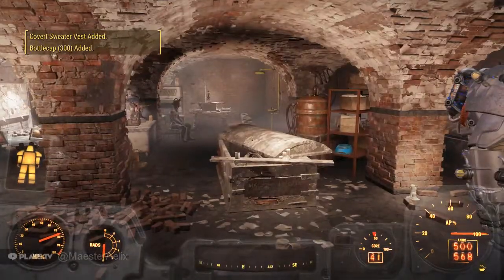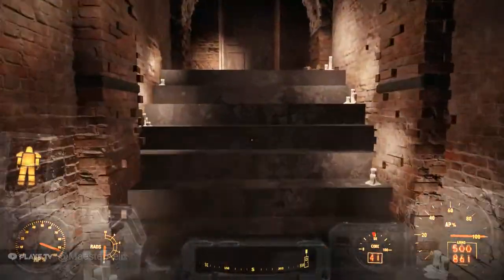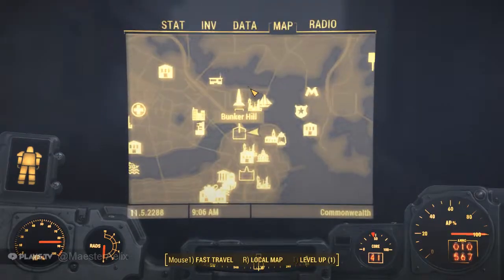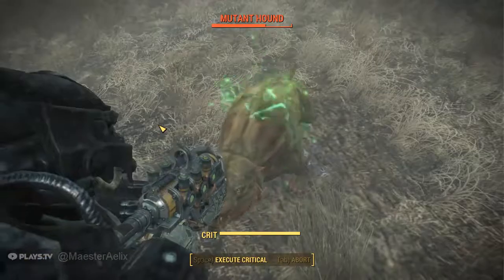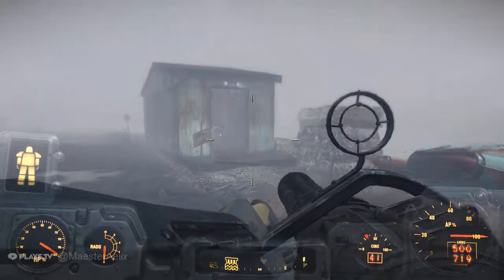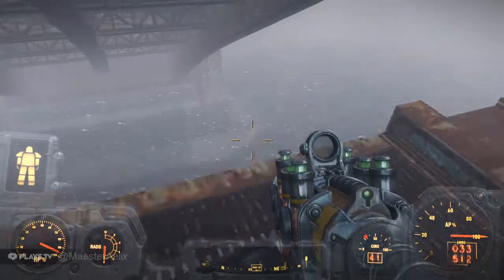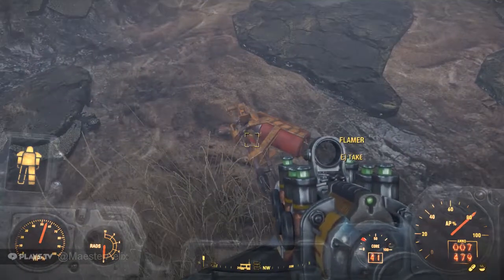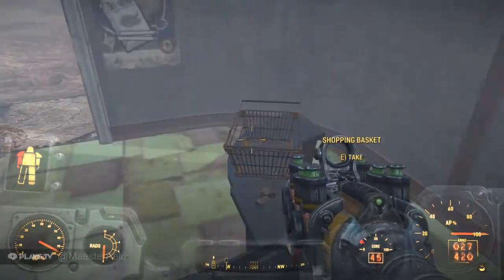Fallout 4: Enclave Modded Episode 46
Hello Hello and welcome to Maester Aelix plays Fallout 4, heavily modded to have many Enclave mods installed (listed below.)

Franklin finally gets a chance to tell PAM what she's wanting to hear. Plus, as an added bonus, Franklin learned of a brand new thing he can do as a craftsman.

But then, work intrudes on the fun.

Below is the list of mods: (and in the load order used)

Spring Cleaning
Armor and Weapon Keywords Community Resource (AWKCR)
Sim Settlements
Altarip's Animal Farm
Sim Settlements - Ruined Homes and Gardens Add-on
Children of Atom Overhaul
Improved BoS
Raider Overhaul
Uncapped Settlement Surplus
Recruitable Settlers
EoW - Far Harbor Lights
Atlas Summit - Enclave Quest and Player Home
Settler Sandbox Overhaul
Scrapper Corpse Highlight
Scrapper Corpse Highlight DLC Robots Fix
Build The Other Power Armor Station
Manufacturing Extended
Vivid Weathers
Vivid Waters
Laurent's Robot Skins
Robot Faction Paint Jobs
BoS X-10 Paintjobs
Immersive Settlers
Another Life
America Rising- A tale of the Enclave
Enclave Commander Wood
Enclave Resurgent
PIP-PAD
Enclave X-02 Power Armor
Enclave X-02 Power Armor Patch
Tesla X01 - Automatron Style and Full suit
Meritable Minigun
Scrap-able Mods

Tumbajamba's Power Armor for Strong
Auto Doors
Vivid Fallout - All
Impervious Power Armour
Eisenwolf's Legacy
Little Lunch Pack
Enough About the Settlements Already Preston

Art by Connor From the Backroom Gaming crew